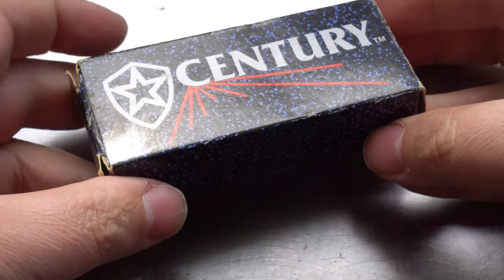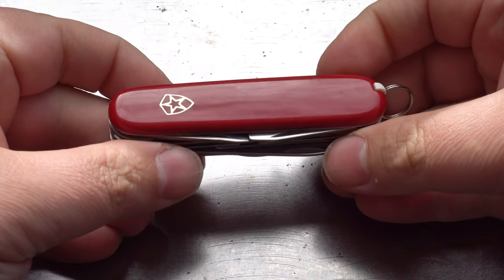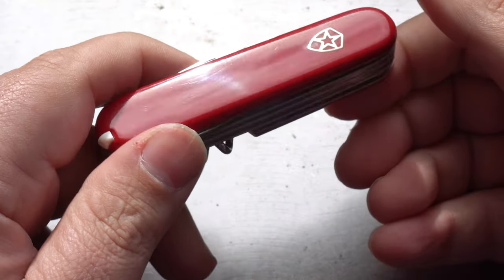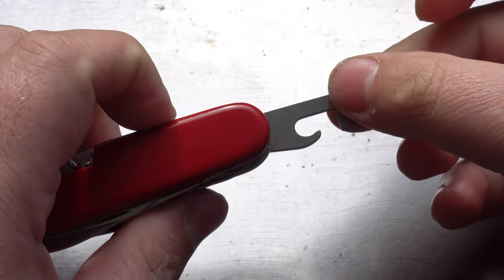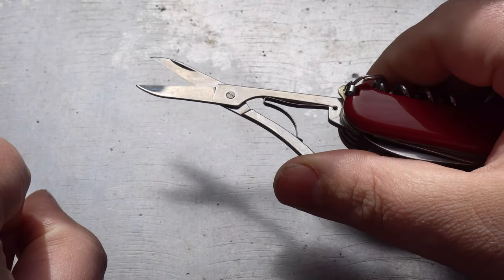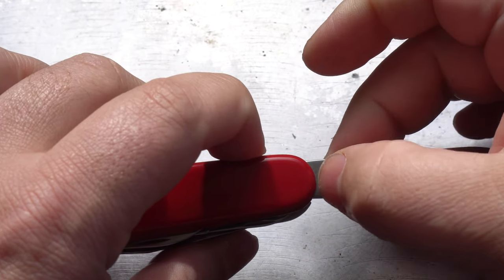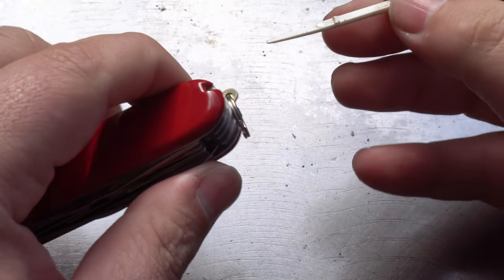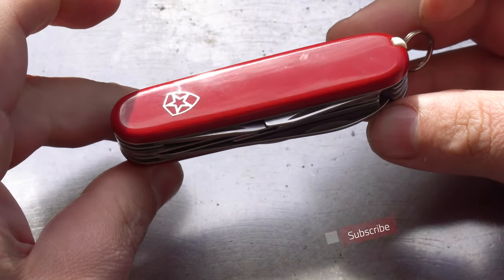Video review - Century Apollo Imperial Schrade Corp *4K Ultra HD*